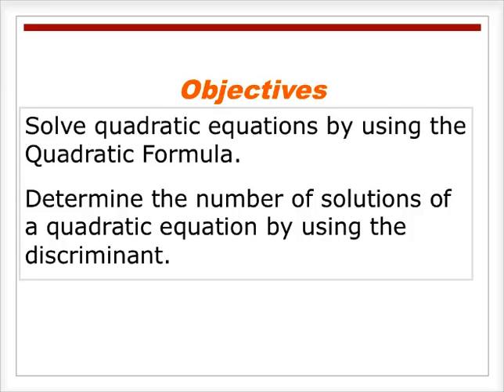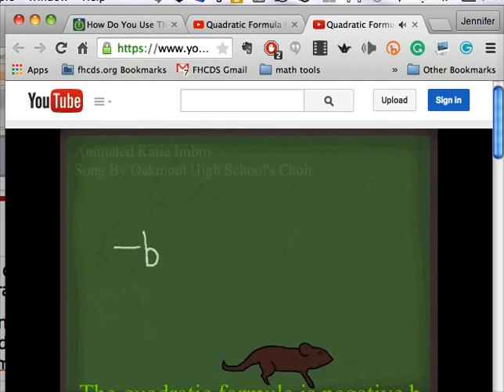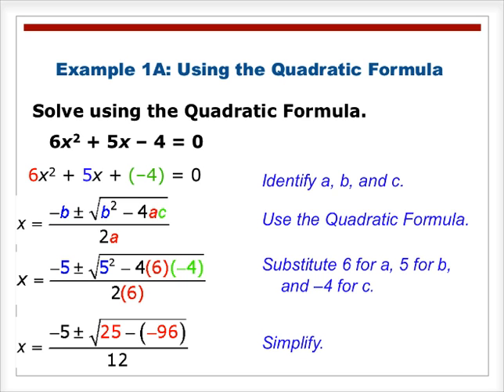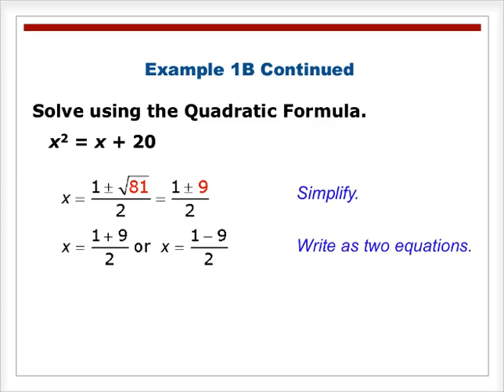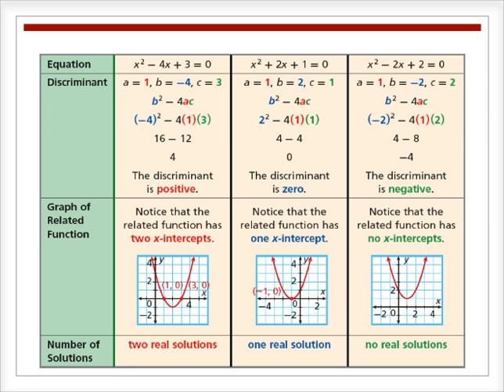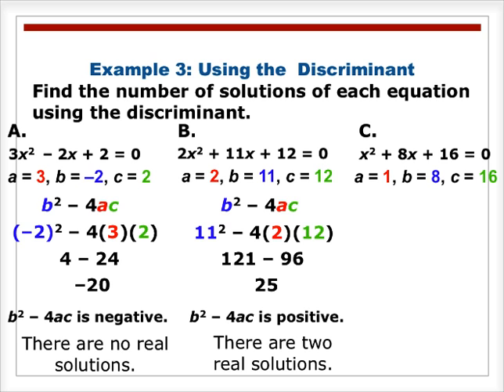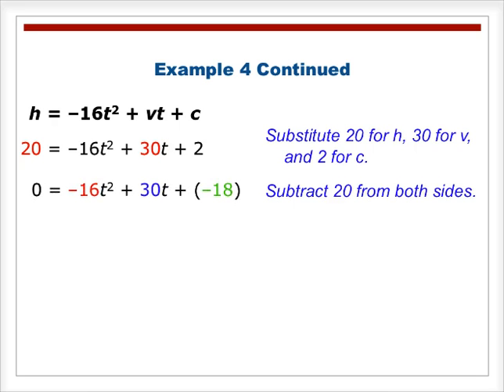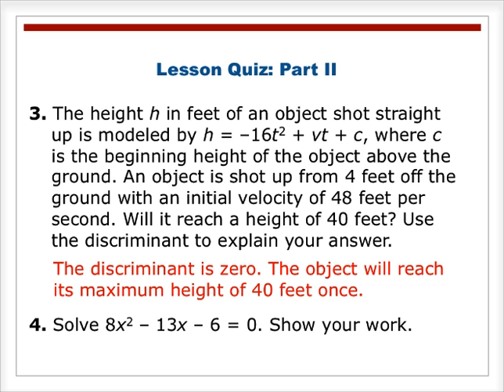Algebra_Quadratic Formula and Discriminant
Learn how to solve Quadratic Equations and determine the number of possible solutions using the Quadratic Formula and the Discriminant.